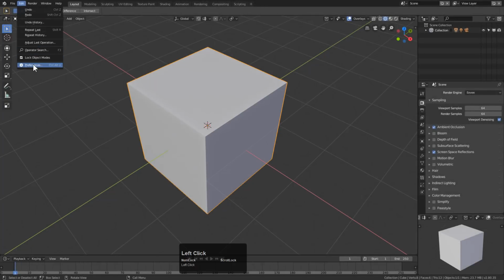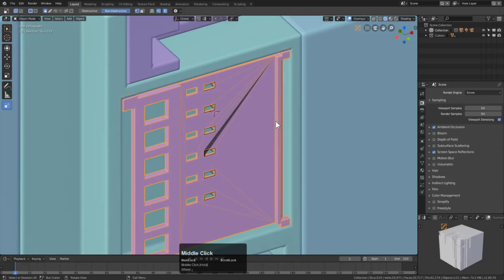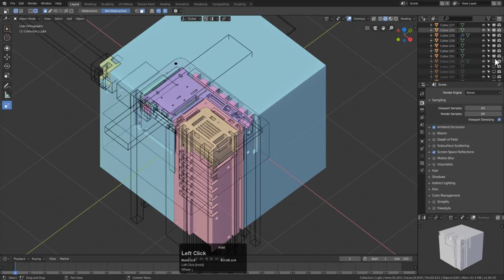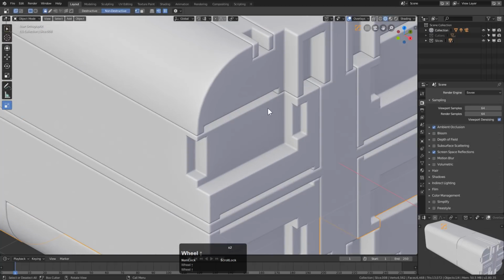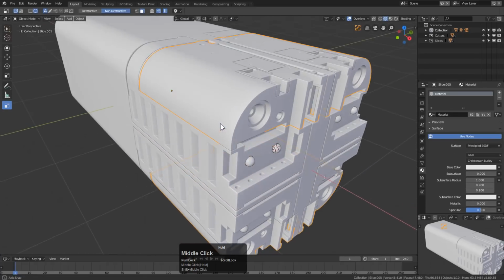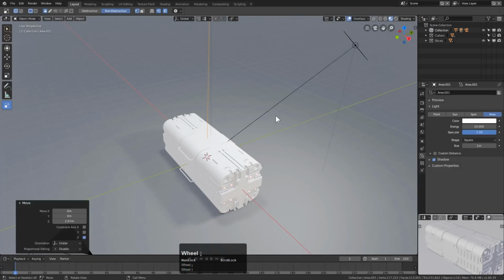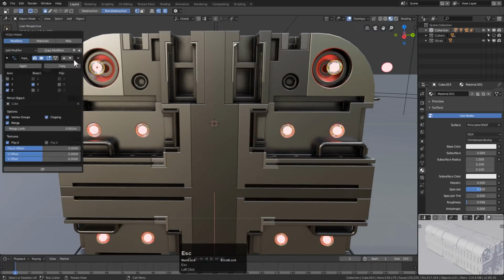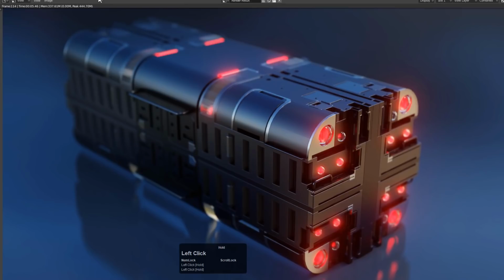B3d: boxcutter 703 / hardops 973: Mirror Business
Spend 4 minutes with Chocofur. (tell em xeon sent ya)

As of this video (12/5/18) update to both Hard Ops (973) and Boxcutter (703) 2.8 are out now. These fix things that can happen via changes in the daily build. We are meeting daily to ensure the products continue working with the least possible interruption in workflow. Thank you for your continued usage and continuous error reporting and suggestions.

In this video I attempt to go over some of the workflows from BoxCity 702 and how things have changed since then. I hope this provides some answers to users in how to roll with the punches and solve problems while working using support tools and guidance loops. I was recording at the beginning and everything went wrong. I just wanted to show how I went about figuring out what was going on and thinking on how to proceed.